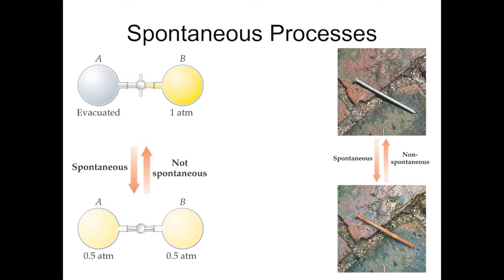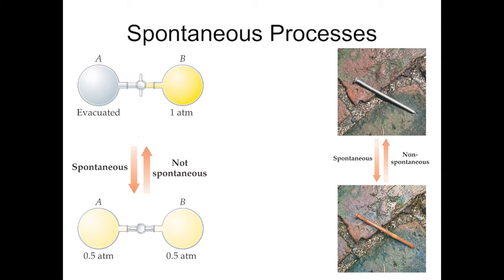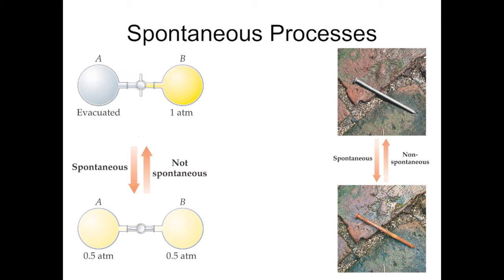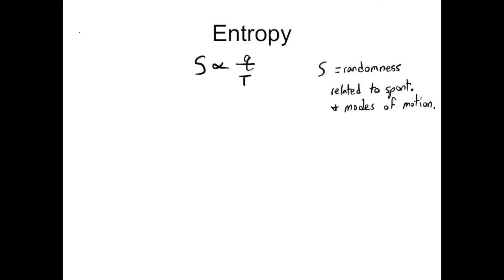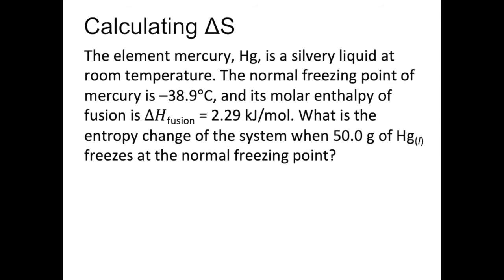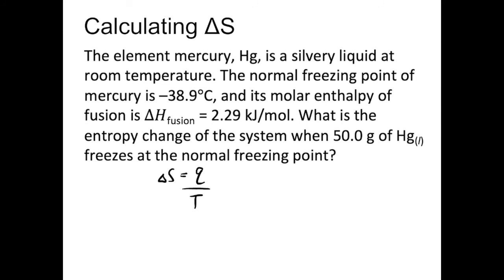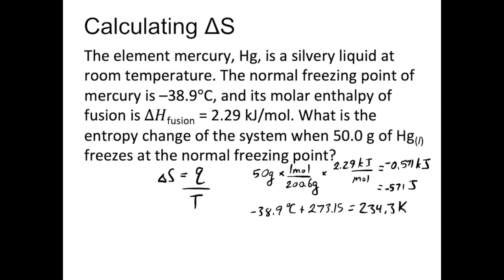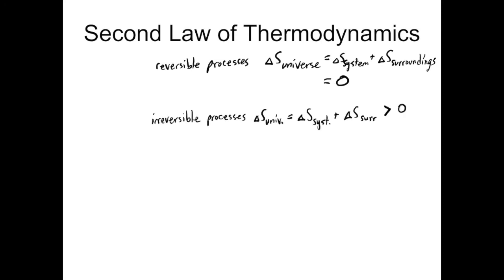Spontaneity and Entropy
An introduction to the topics of spontaneity and entropy.